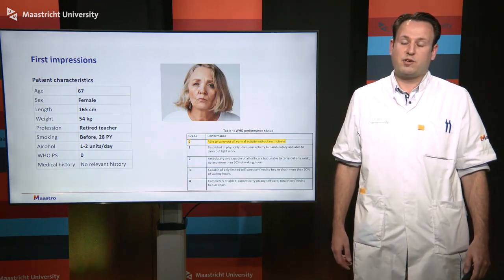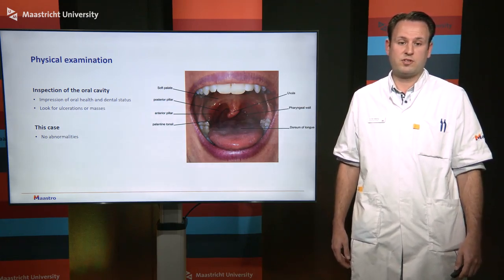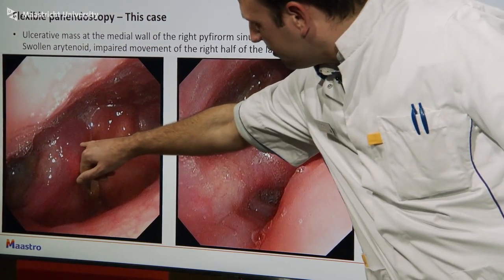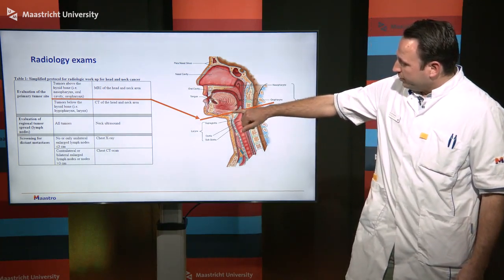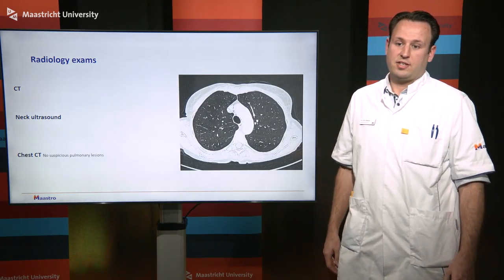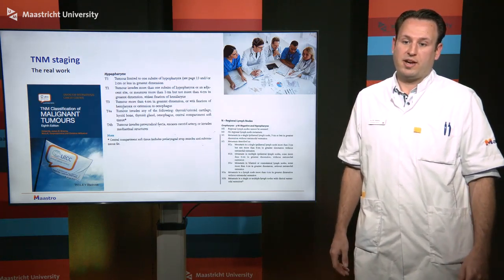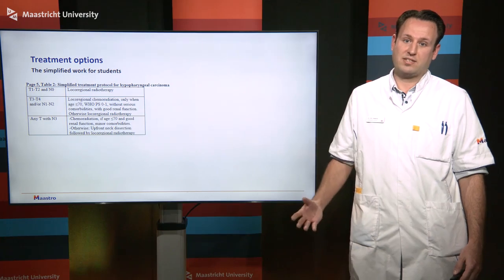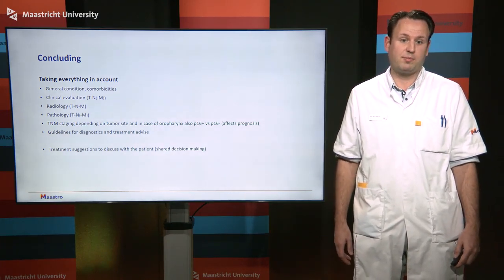Educational video - Personalized Medicine in Cancer Treatment, presented by Frederik Wesseling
The purpose of this video is to demonstrate the reasoning process involved in diagnosing and treating cancer as conducted by a healthcare professional. It serves as foundational knowledge for related Virtual Patient (VP) practices.
This project was supported by the School of Health Professions Education at the Faculty of Health, Medicine & Life Sciences

SHE GRADUATE SCHOOL
The Maastricht School of Health Professions Education (SHE) is a graduate school for education, research and innovation in medical and health professions education. SHE provides high quality multidisciplinary research and teaching aimed at the improvement of health professions education. Research, Education and Valorization, constitute the backbone of SHE.